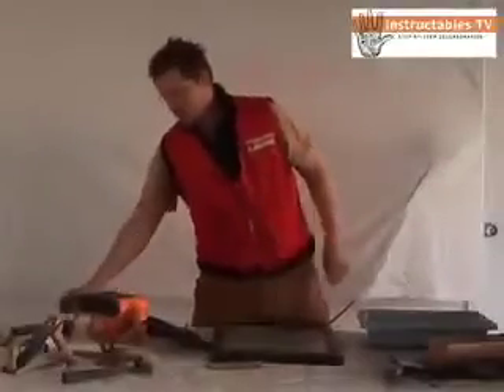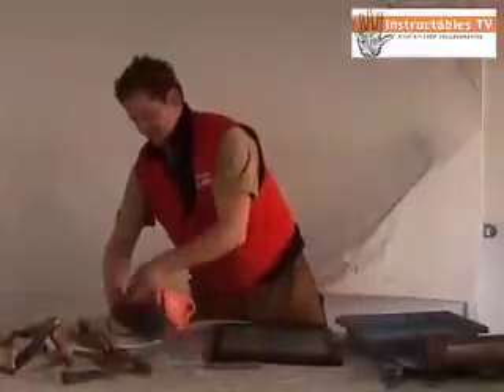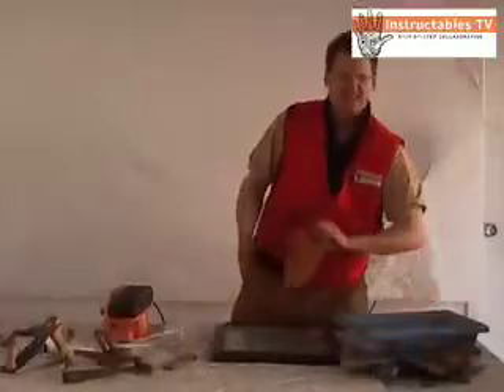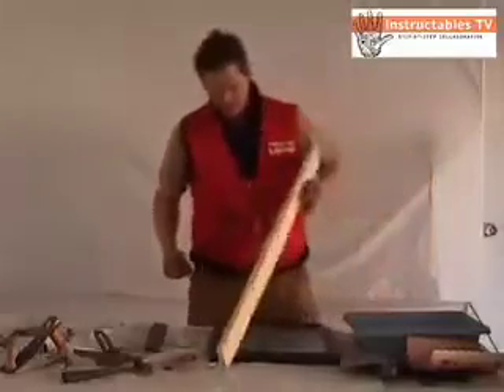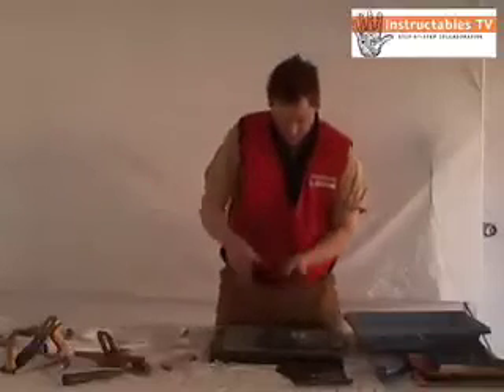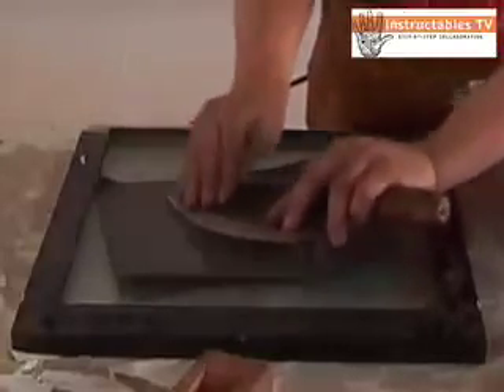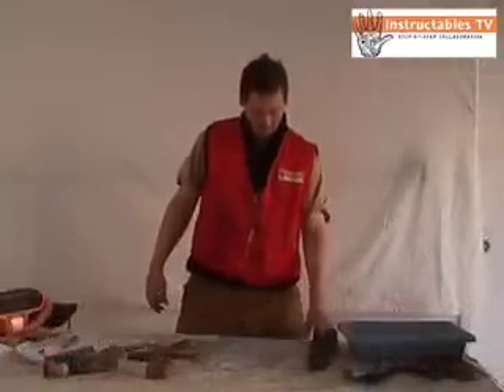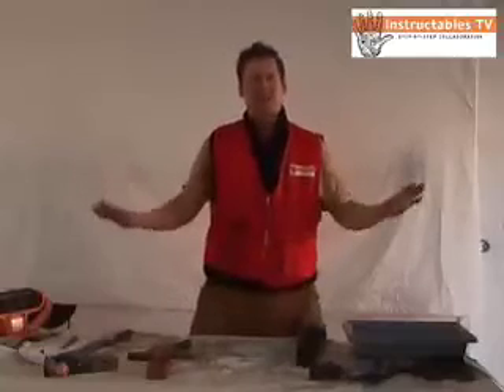HOW TO - Revive Nicad batteries by zapping with a welder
great netcast from make mag